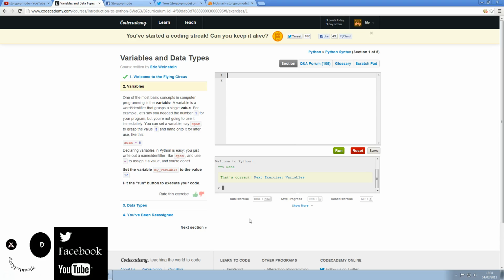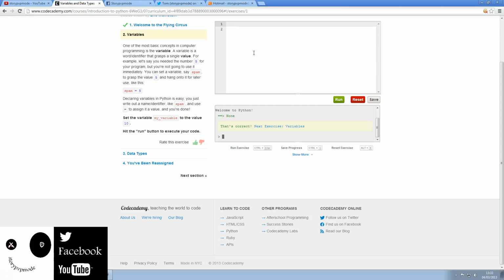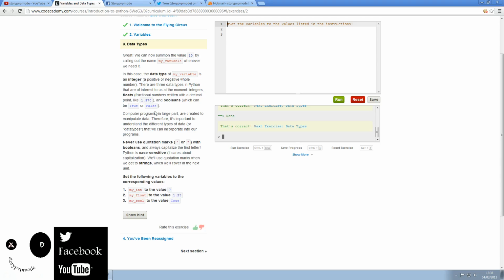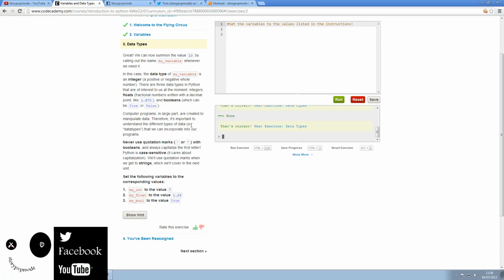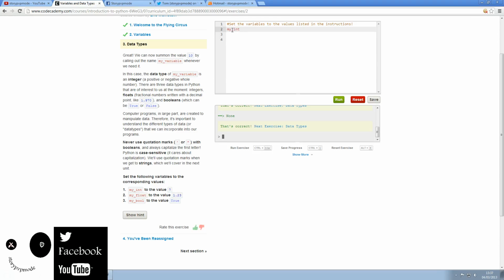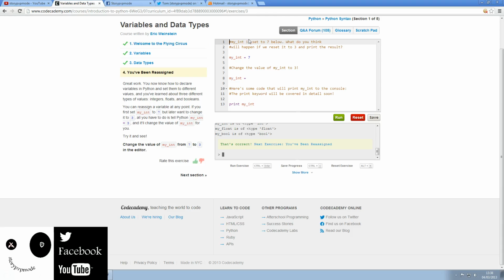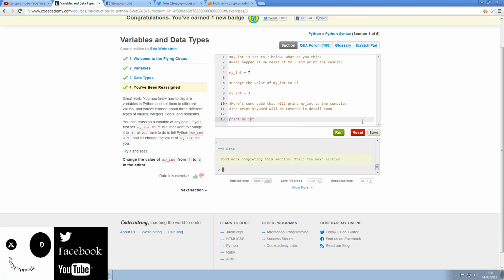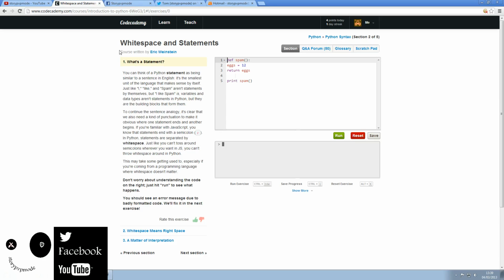FOOL'S GUIDE TO PROGRAMMING PYTHON USING FREE ONLINE TOOL PART 2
I want to learn to code. I'm assuming you do too! You can watch me in these videos learning to code with Python, using Codecademy which you can find here:

It's a free tool which even the signup is pretty unique.

I'm doing these videos solely for my own benefit, so I have an idea of how well I am doing. This will be a small segment on a daily basis. If you're having trouble coding at least you know that there are others that struggle too!

The other content on my channel is gaming related. Mainly walkthroughs and PVP. An example for you would be my three deaths in hardcore Diablo 3:

I'm on Facebook and Twitter too!